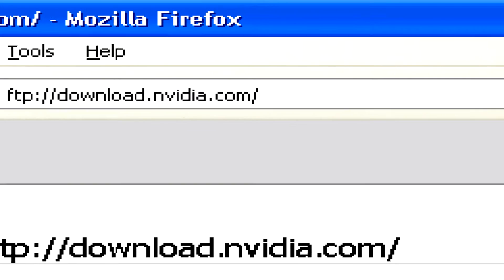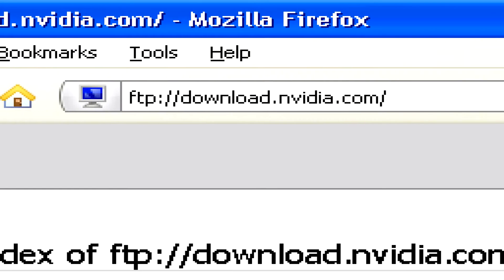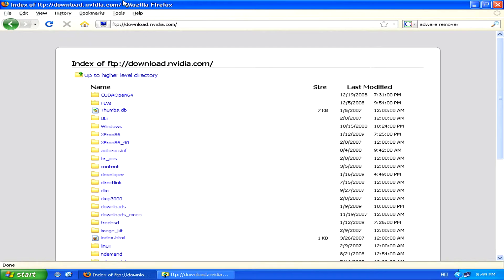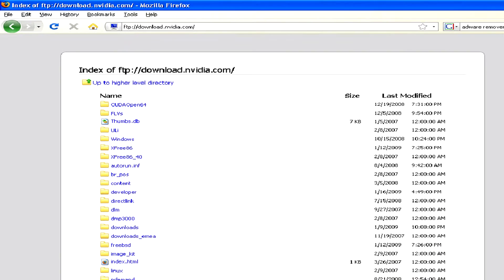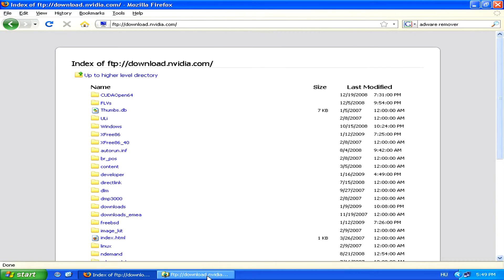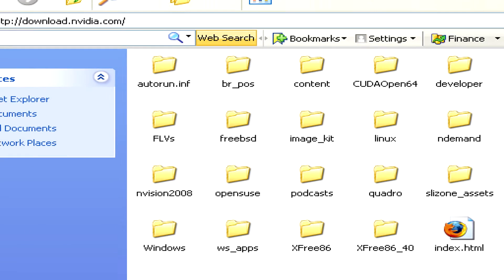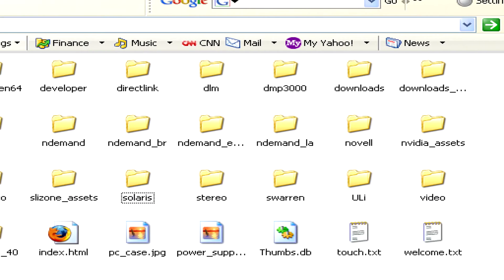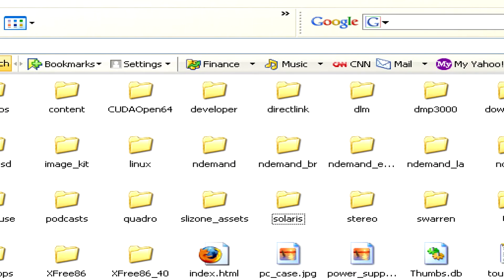Computer Files & Tips : How to Access an FTP Site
An FTP site is like a Web site that can be used only for storing files, and these sites can be easily downloaded from the Internet. Type the address of an FTP site into a Web browser's address bar with help from a Web designer in this free video on computer help and tech support.